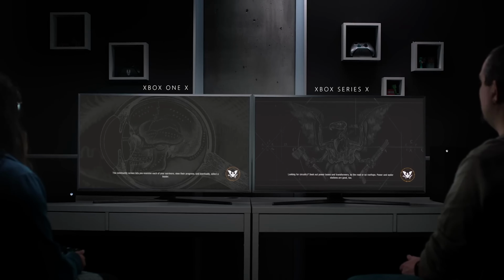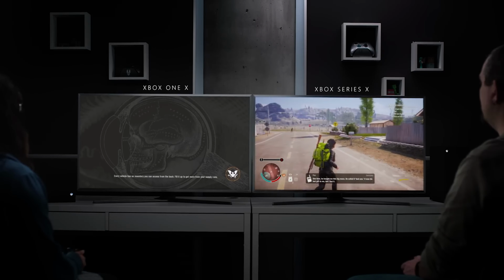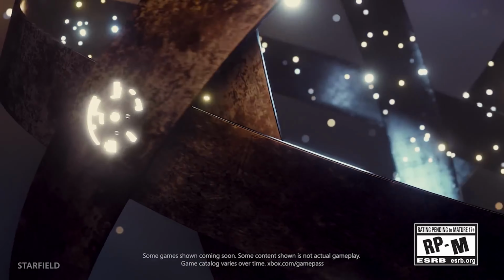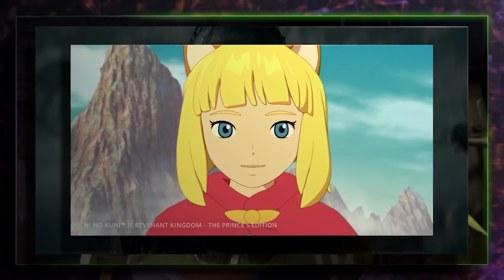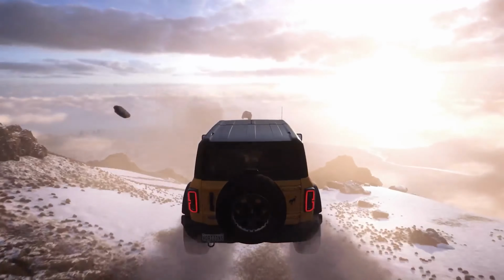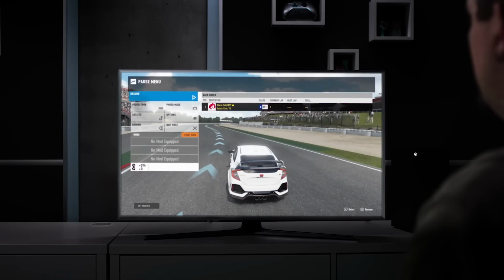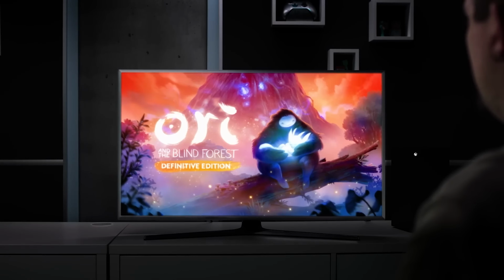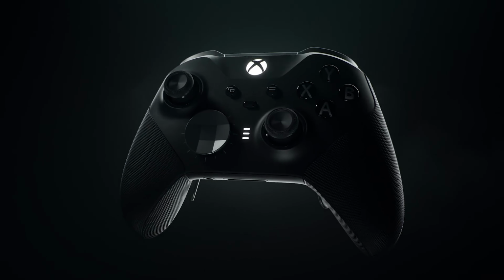XBOX Series X - Next Gen Gaming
🎮 Unveiling the Powerhouse: Xbox Series X Review! 🚀 Get ready to dive into the future of gaming with our in-depth look at the Xbox Series X. From stunning graphics to lightning-fast load times, we explore the console's groundbreaking features and share our hands-on experience with the latest titles. Whether you're a hardcore gamer or a casual player, join us as we explore the cutting-edge technology that makes the Xbox Series X a true game-changer. Don't miss out on the ultimate gaming experience – hit play now and level up your gaming journey! 🔥🕹️